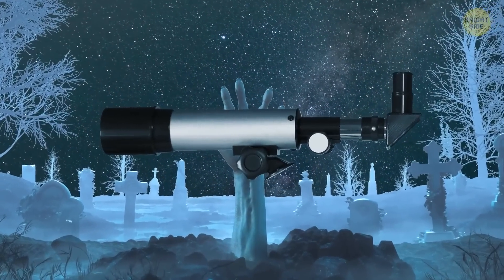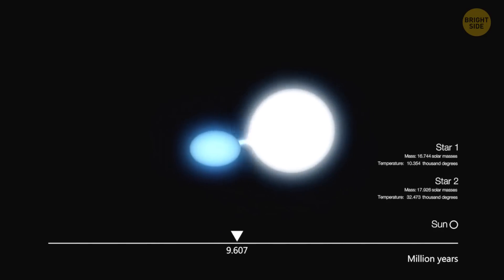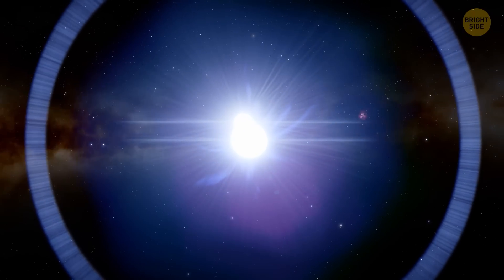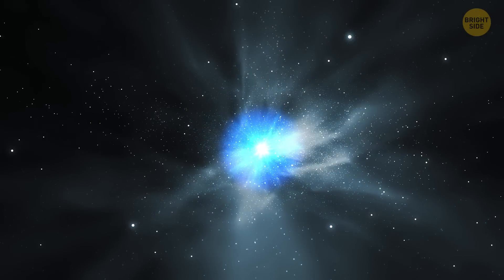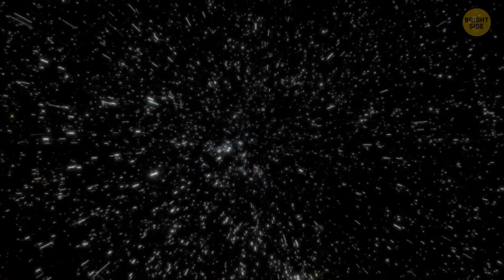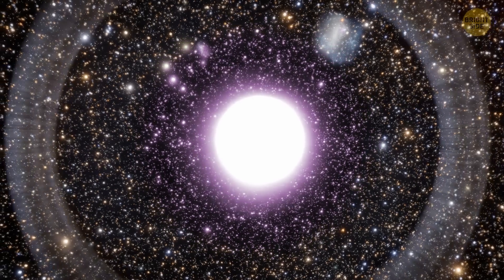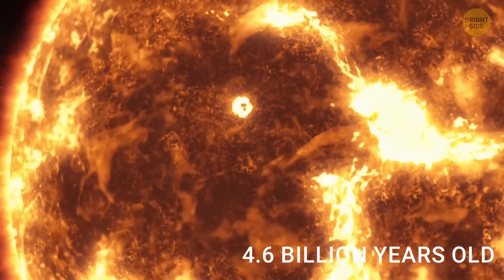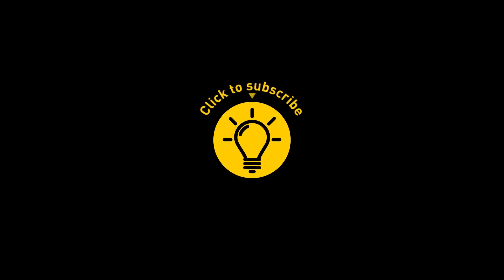Zombie Stars That Are Eating Each Other Alive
Brace yourself for a cosmic horror story: zombie stars that refuse to die and are eating each other alive! In deep space, some stars explode in a blast called a supernova, but instead of disappearing, these “zombie” stars keep coming back. They pull in energy and matter from a nearby star, feeding on it like a space vampire, until they’re powerful enough to explode again! Each time they explode and revive, they get hungrier, pulling in more material from their companion in a strange, deadly dance. Astronomers are fascinated by these undead stars, watching the cosmic cannibalism unfold. It’s a wild and haunting sight, proving that even stars can have an afterlife!

double star: by ESO/L. Calçada
binary star: by ESO/L. Calçada/M. Kornmesser/S.E. de Mink